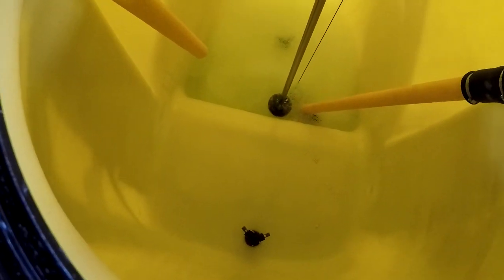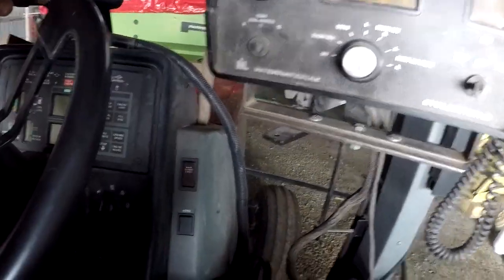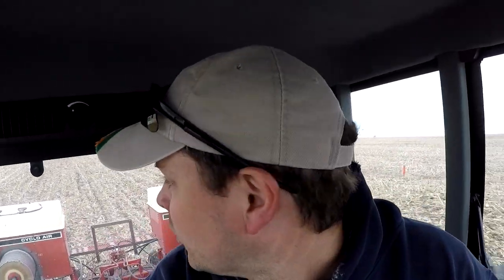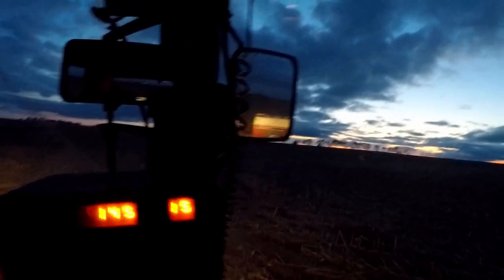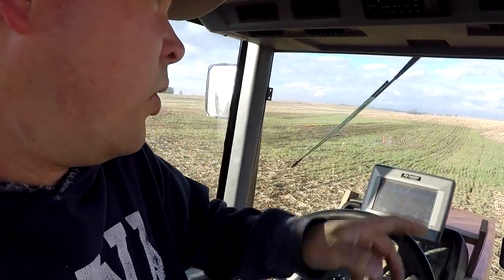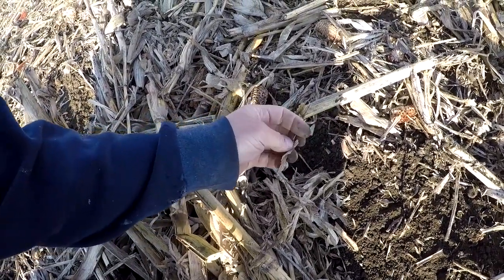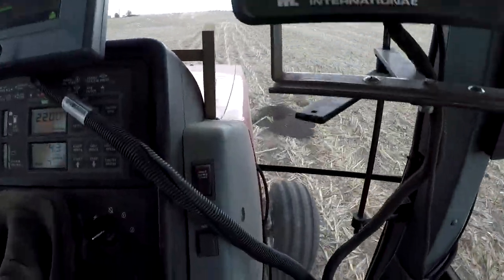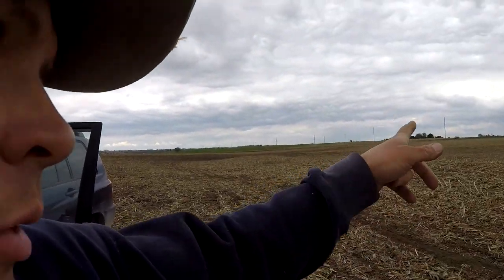Finishing 2020 Soybean Planting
Finishing sprayer cleanout;
Planter prep & switching GPS from sprayer;
Used billboard seed wagon tarps (results inconclusive);
Finally dry enough to plant!
Fighting dew & tough corn residue
Summary of found treasures...
Dad finishing up the last few acres

(Recorded May 5 & 6, 2020)